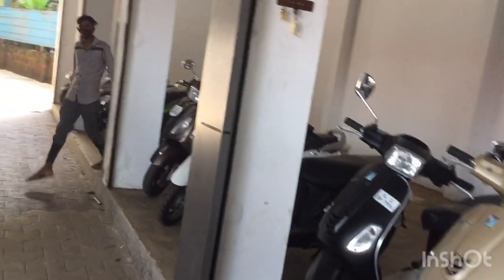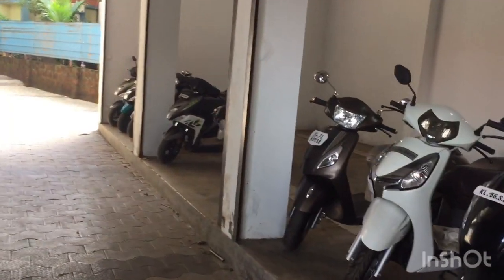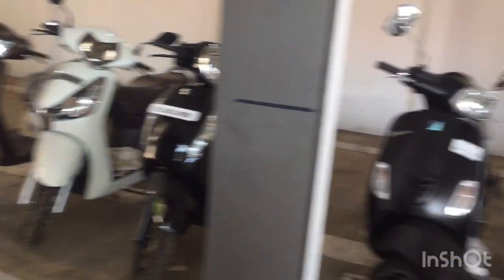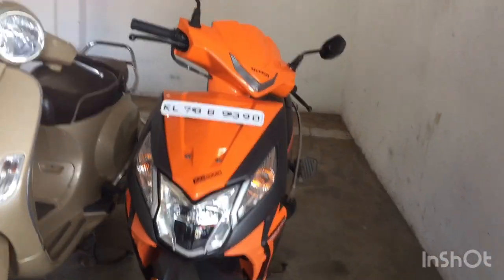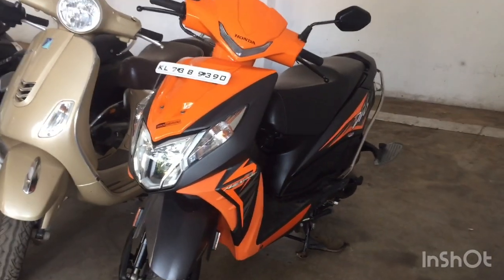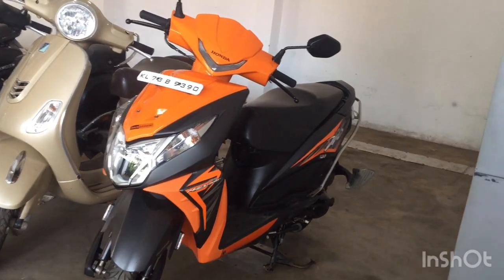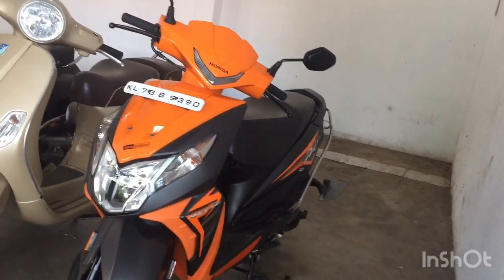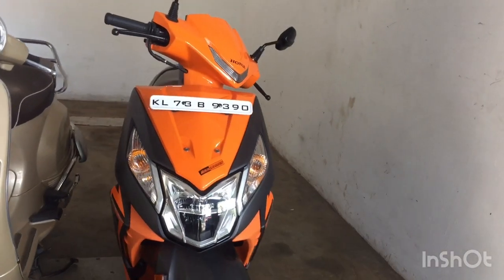D -MECH USED BIKES PART 2 ,LOW BUDGET ACTIVE,DIO,RAY,ACCESS IN KERALA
FOR SECONDHAND BIKES/CARS FOR LOW RATE IN MARKET JOIN OUR WHATS APP GROUP

NEAR INDAIN OIL PETROLIUM
EDAKKODANS TOWER CALICUT ROAD
VALLUVAMBRAM ALUNGAPPATTA
MALAPPURAM 673642

FOR ANY QUERY ABOUT OUR YOUTUBE CHANNEL